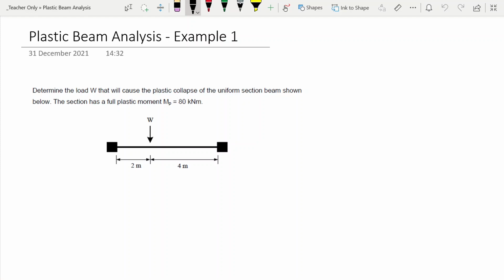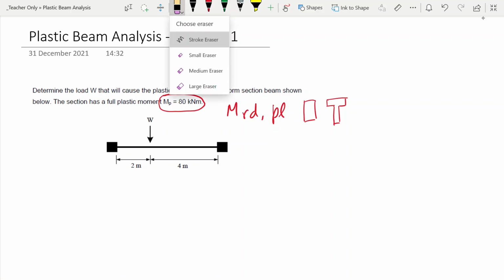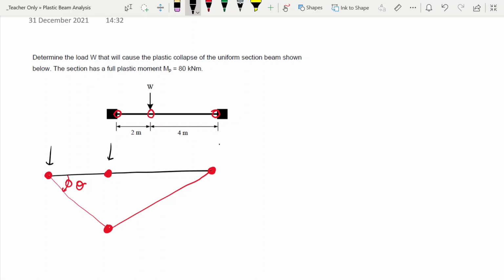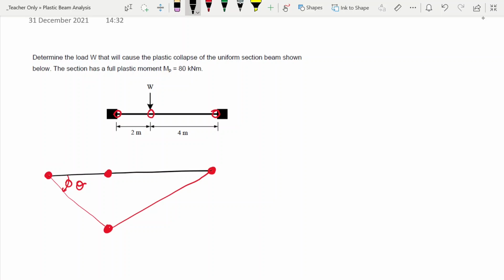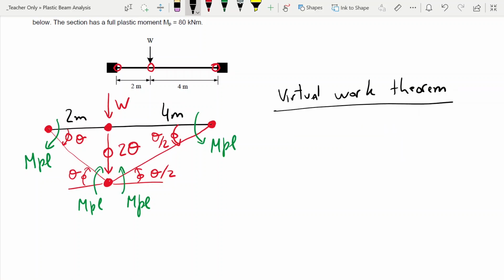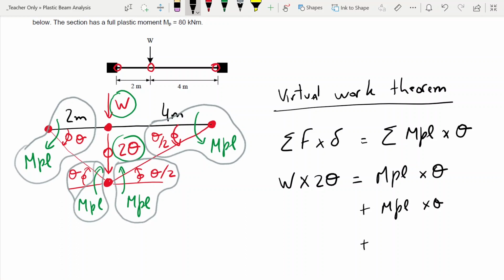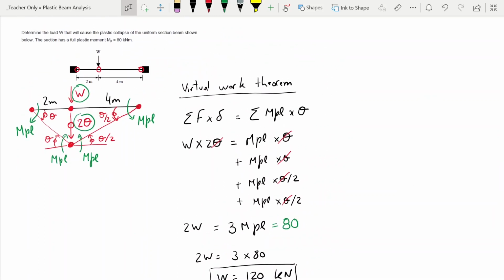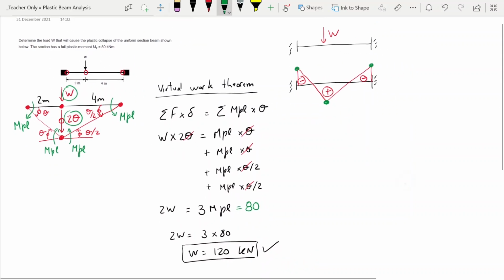Example 1 - Plastic Beam Analysis